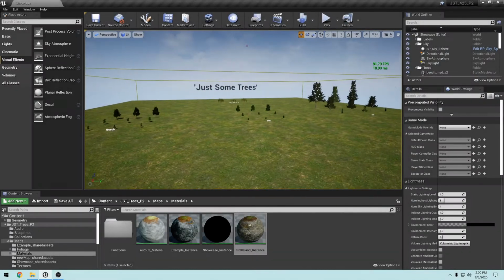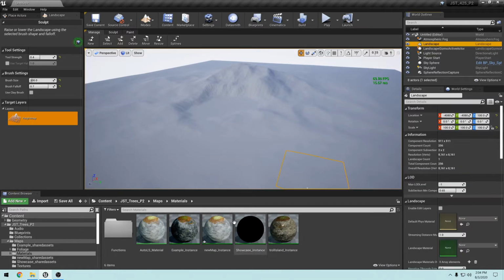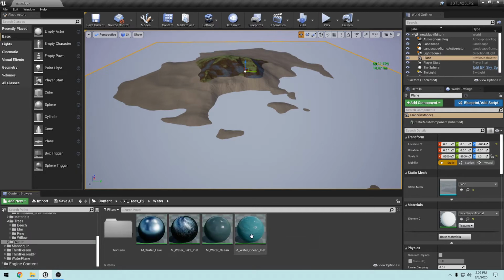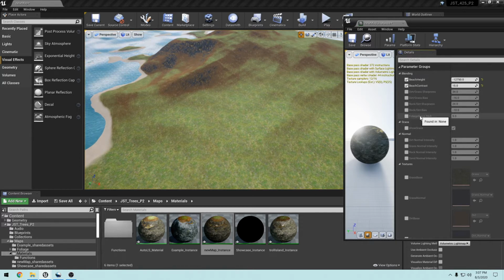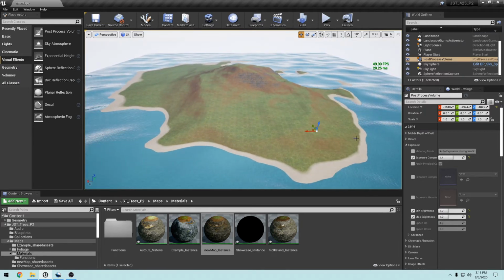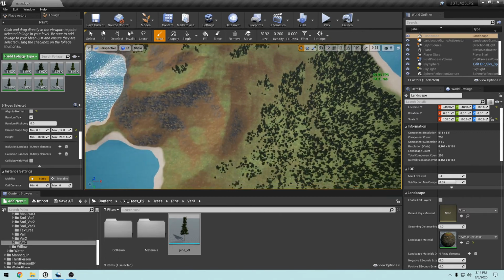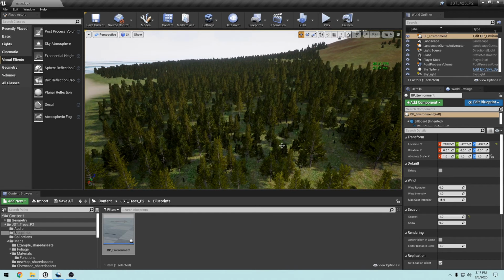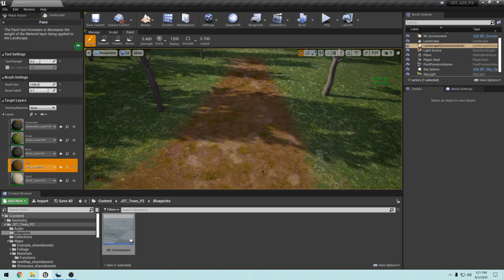Just Some Trees - P2 Automaterial walkthrough